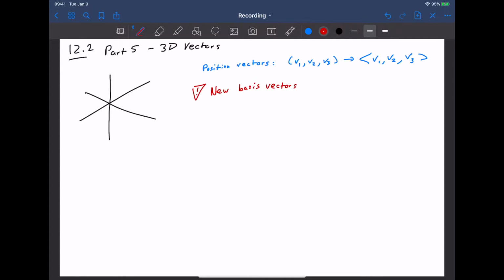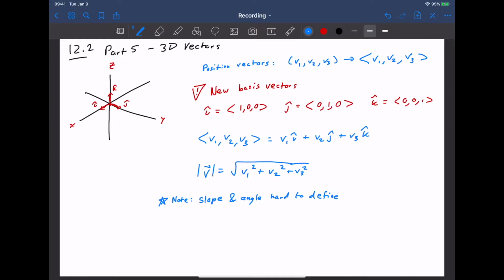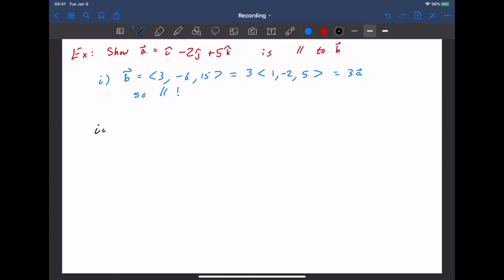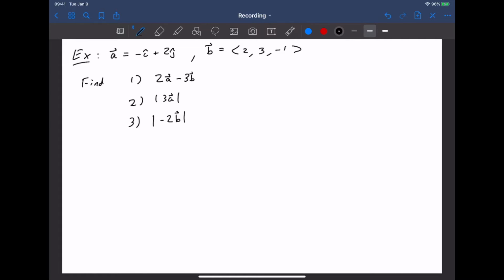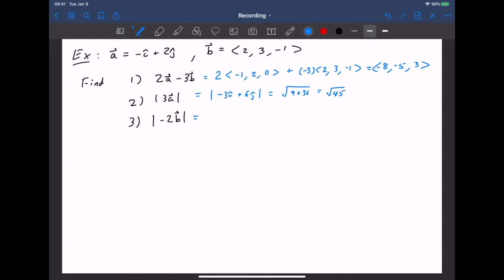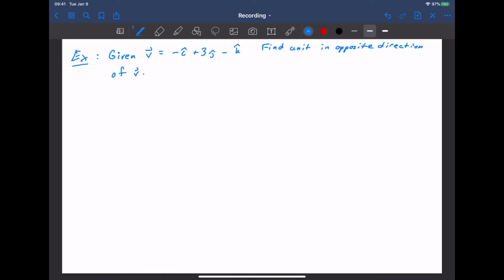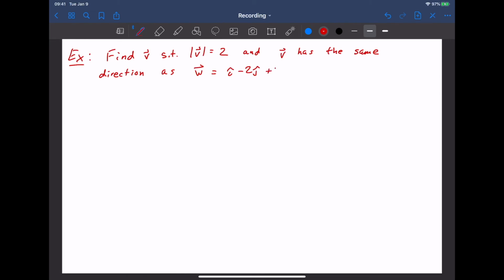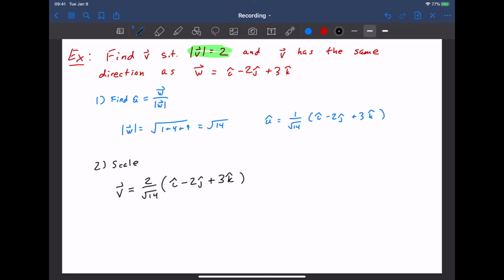12.2 Part 5 - 3D Vectors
Discusses three-dimensional vectors: position vectors, standard basis, scalars, addition, subtraction, and magnitude.

Edited 10/4: Fixed the very last part of the very last problem.